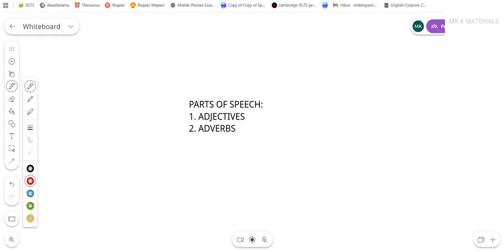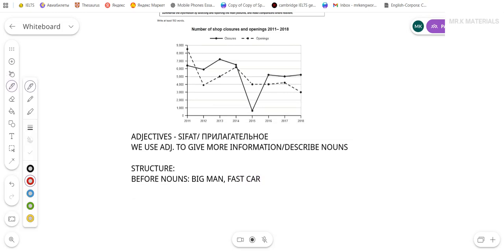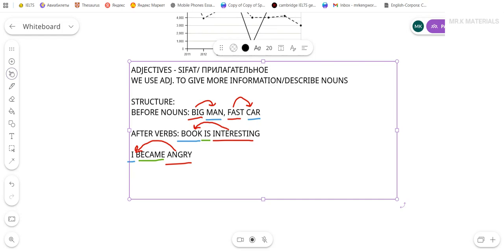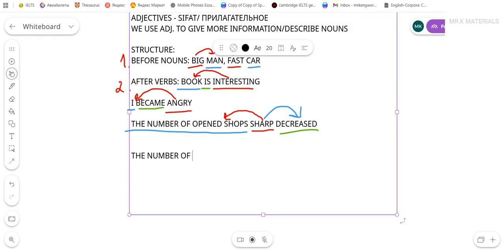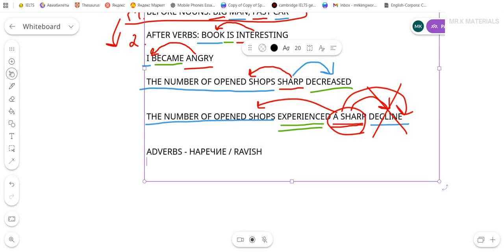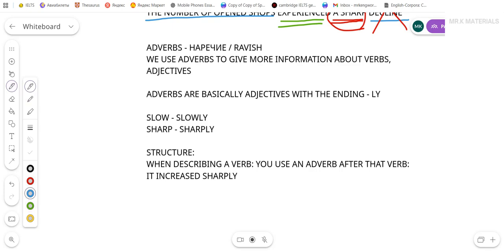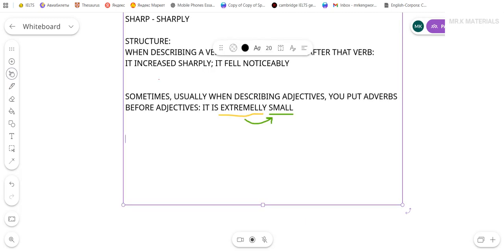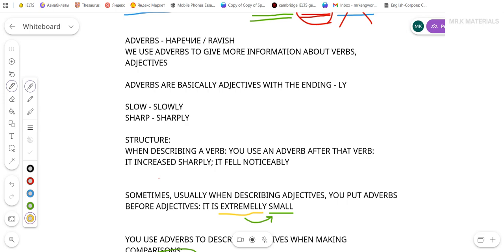ACCURATELY USING ADJECTIVES AND ADVERBS IN IELTS WRITING